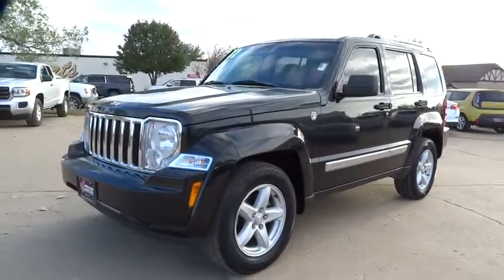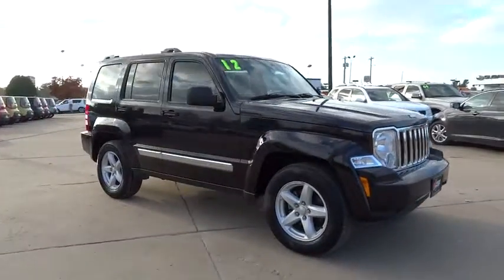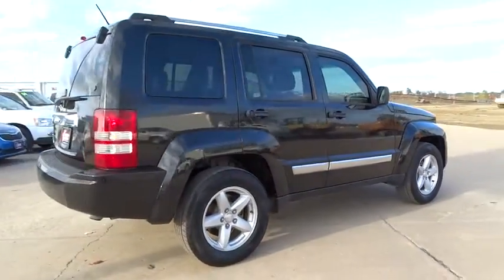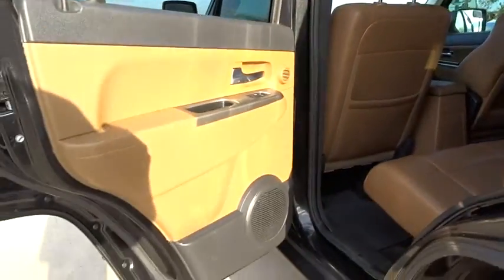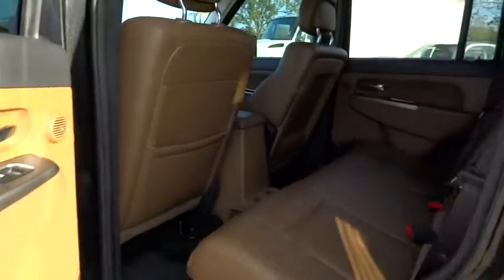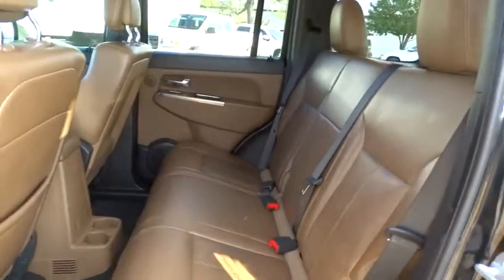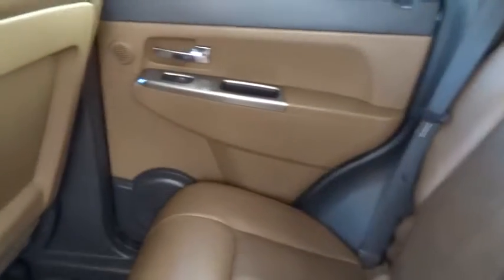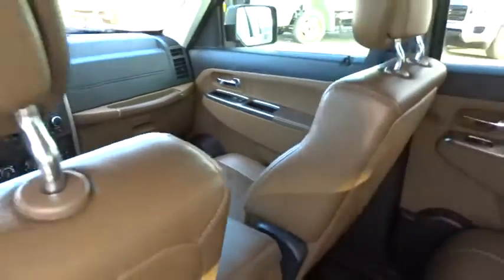2012 Jeep Liberty Tulsa, Broken Arrow, Owasso, Bixby, Green Country, OK G5687B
2012 Jeep Liberty

Ferguson Superstore
1601 N Elm Place

***HEATED LEATHER SEATS*** and ***CLEAN CARFAX***. 4WD. Isn't it time for a Jeep?! Switch to Ferguson Superstore!Who could say no to a truly wonderful SUV like this stunning-looking 2012 Jeep Liberty? You, out enjoying this terrific Jeep Liberty, would be so much better than it sitting here proving nothing on our lot. It's ready, each time and every time. Come let it show you! It is nicely equipped with features such as ***CLEAN CARFAX***, ***HEATED LEATHER SEATS***, and 4WD. We've Got What You're Looking For!